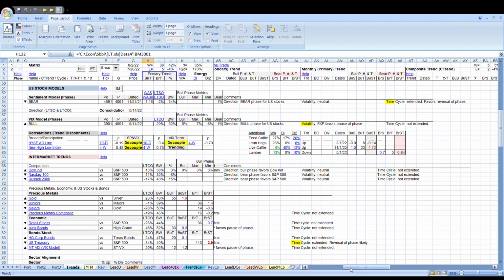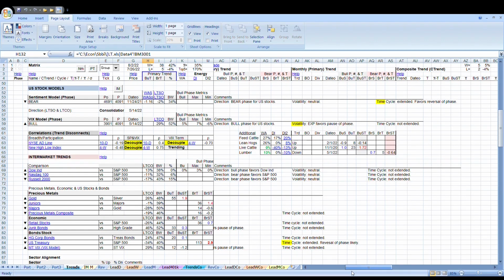Report 080322 HD Preview